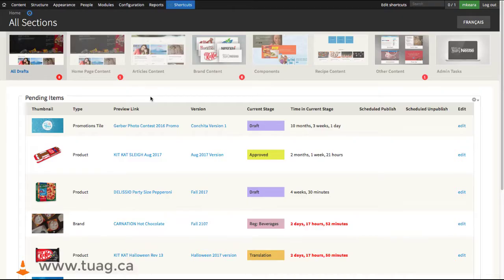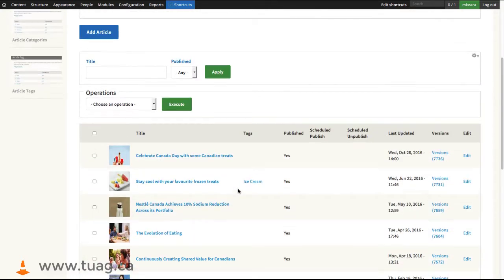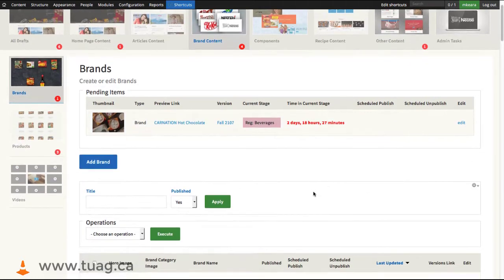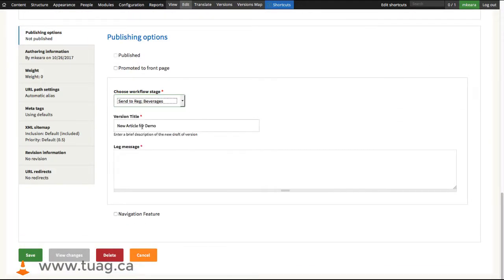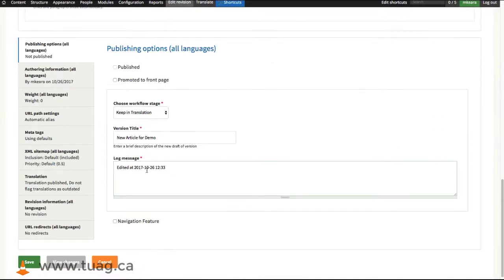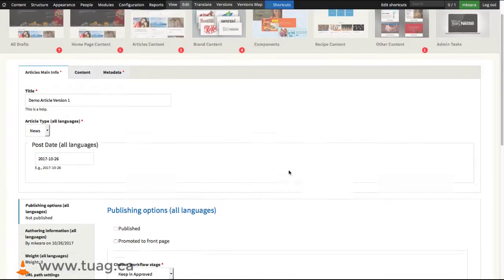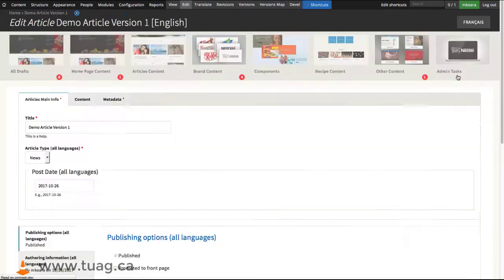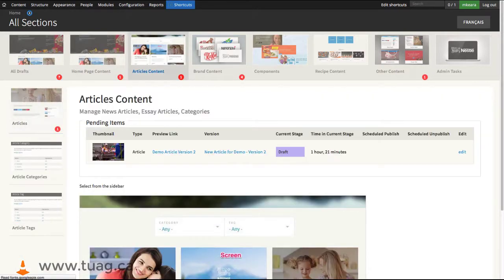Overview of an Enhanced Drupal User Interface for State Flow Versions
This is an overview of an enhanced Drupal 7 administrative user interface system that organizes content in ways that are meaningful and intuitive for the content manager user. At the core of this CMS is the State Flow Versions module built by Michael Keara of The User Advocate Group on behalf of design agency OneMethod for a large, multi-brand food company.

State Flow Versions is based on the contributed module State Flow which is built on the State Machine module. This enhanced user interface system combines outside-in UX design principles with the advanced capabilities of the State Machine based workflow modules.

The ease of use of this system comes from 2 aspects: the visual menu system that presents recognizable cues to the CMS user; and the strategic workflow patterns that are structured to precisely match the business processes of the client. Because the workflow strategy is defined in code, the system does not rely on a 'tactical' administrative user interface such as the popular Drupal Workbench module.

The State Flow Versions module allows multiple parallel versions of a given node to exist under user defined semantic names. Visual and textual cues are used throughout to provide complete clarity about the various stages that content items are in as they make their way through the workflow.